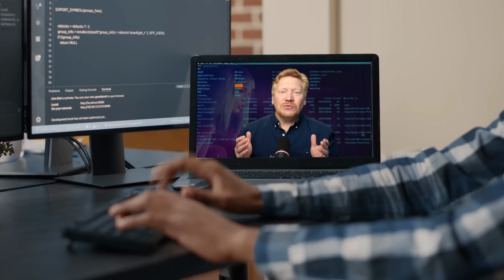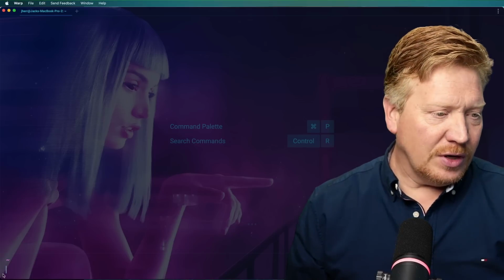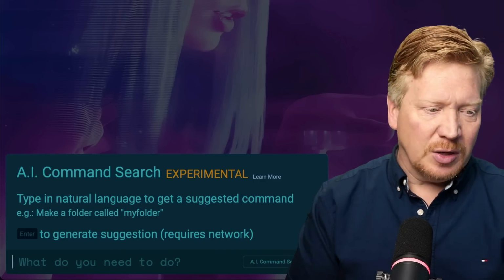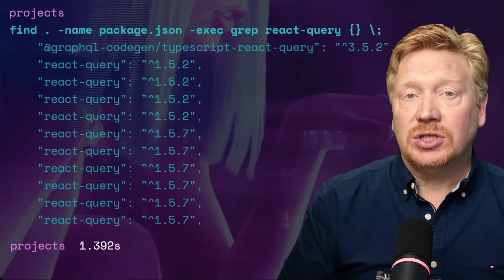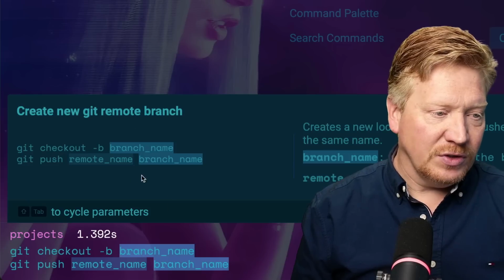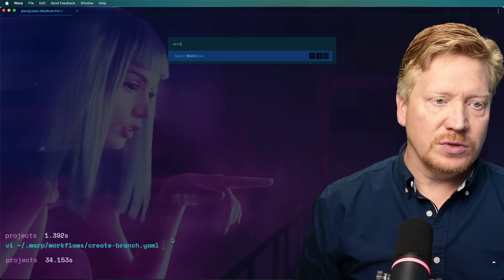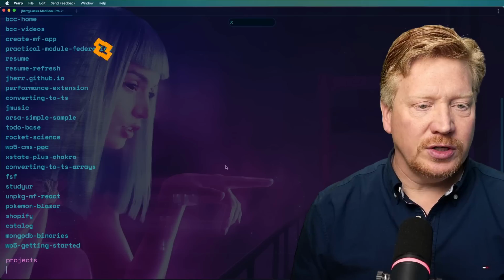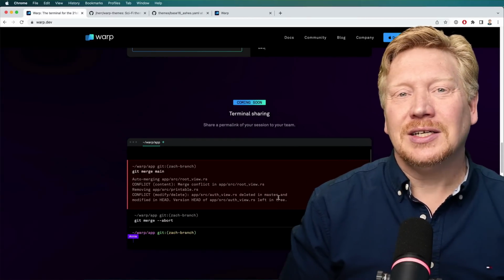I Dumped iTerm for Warp, Should You?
If you are using Terminal or iTerm you should check out Warp, it's an entirely new take on the terminal.

0:00 Introduction
1:00 Terminal Basics
1:53 AI-Driven Commands
3:07 Permalinks
3:53 Workflows
5:47 Option Hinting
6:52 Theming
7:37 What's Next?
7:56 Outroduction